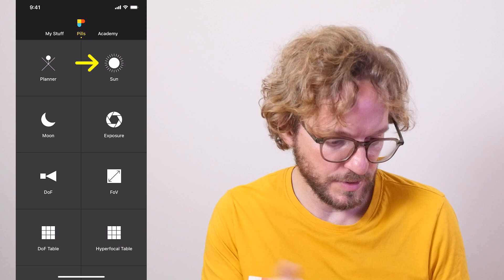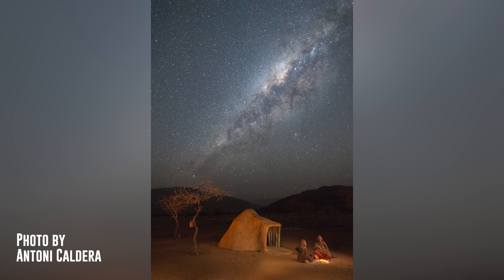What to Photograph in June 2022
These are some of the best events to photograph in June 2022: the first Supermoon of the year, Mercury at its Greatest Western Elongation, June’s Solstice, 5 conjunctions of the Moon with Saturn, Mars, Venus, Jupiter and Mercury and the Milky Way and the Galactic Center.

At the end of the video I’m sharing some of the best photos you’ve submitted to the PhotoPills awards and we’ve featured in May.

TIME INDEX

01:18 Supermoon
03:04 Mercury at its Greatest Western Elongation
03:52 June’s Solstice
04:31 Moon and Planet conjunctions
05:57 Milky Way and Galactic Center
07:43 Featured Photos